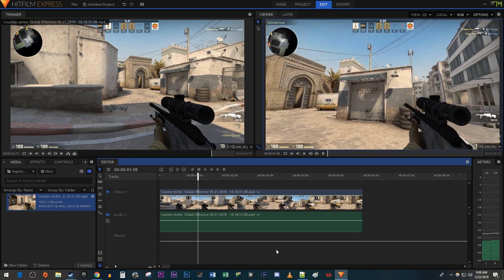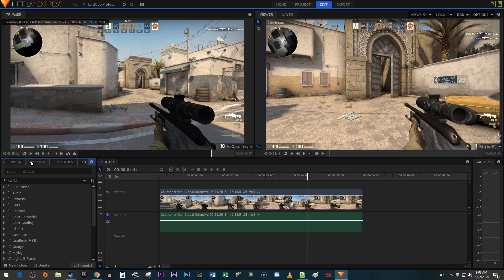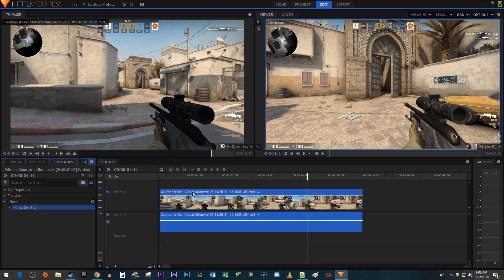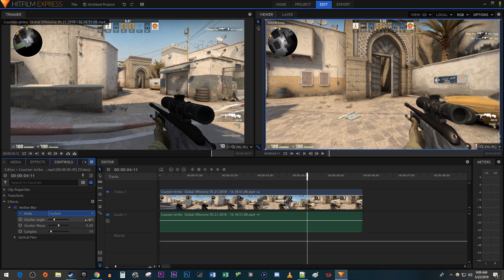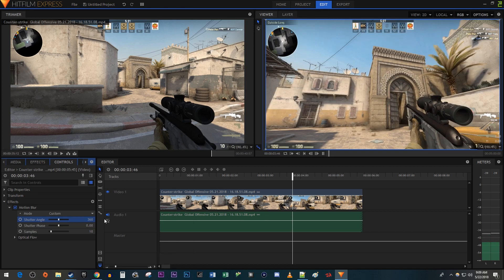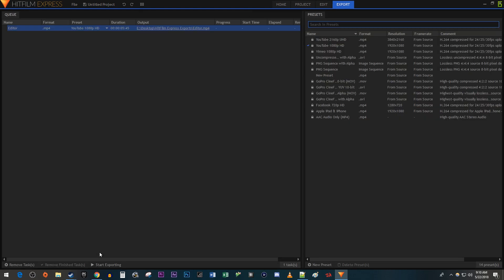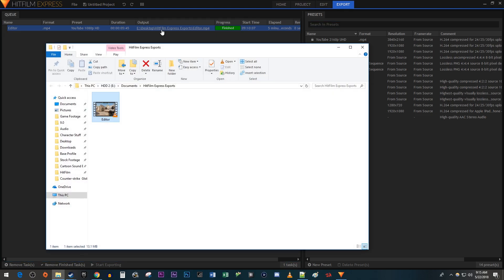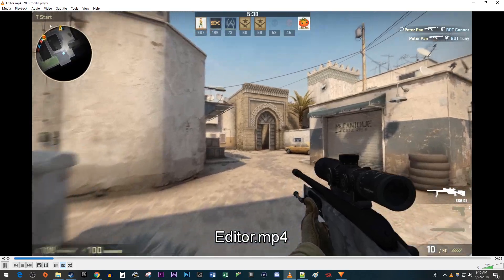Hitfilm Express : How to Add Motion Blur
A tutorial on how to add a motion blur effect to a video in hitfilm express.